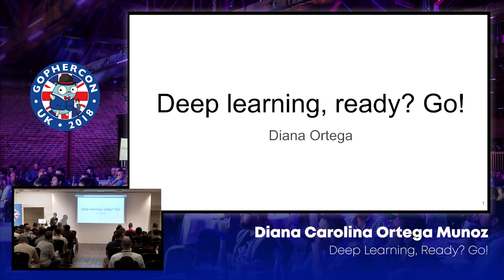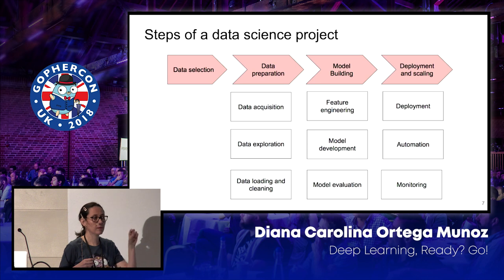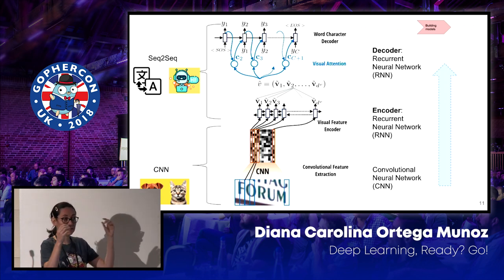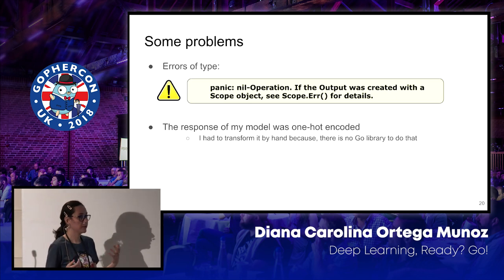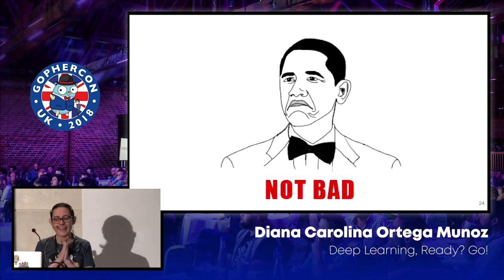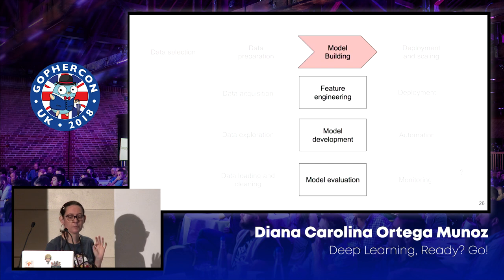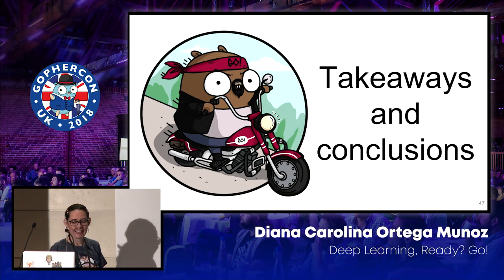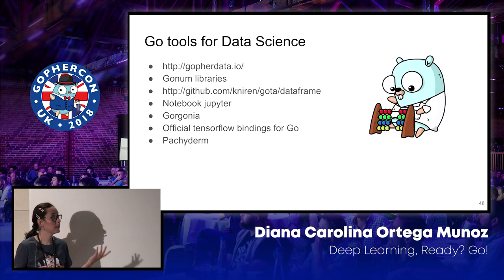GopherCon UK 2018: Diana Carolina Ortega Munoz - Deep Learning, Ready? Go!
Imagine that you need to develop an Optical Character Recognition system using neural networks. Why is not Go your first choice for this kind of project? In this talk I’m going to show you a traditional solution using tensorflow and python, and also, how we can achieve a similar result using Go.